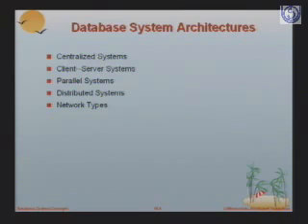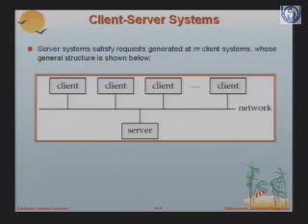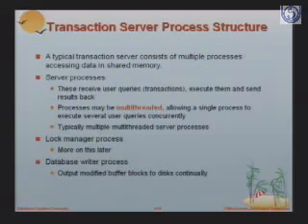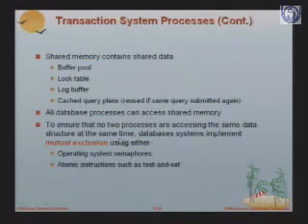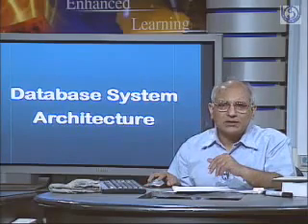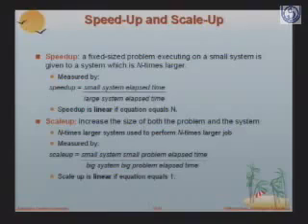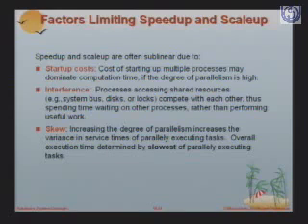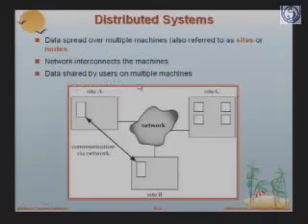YouTube - Database System Architecture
Database System Architecture